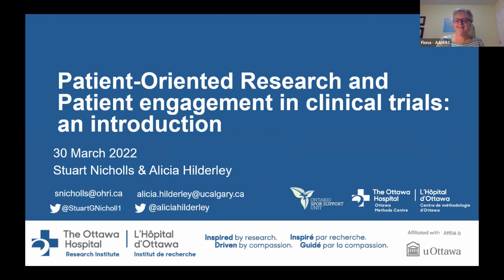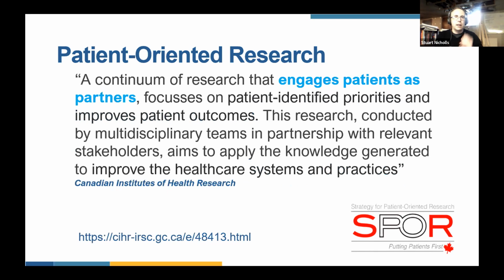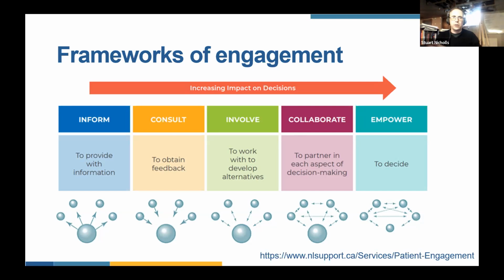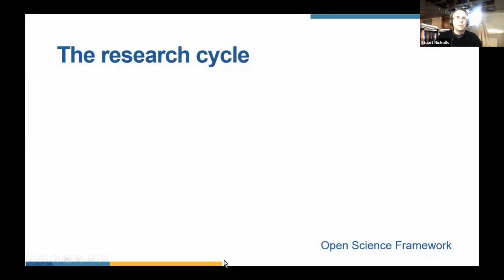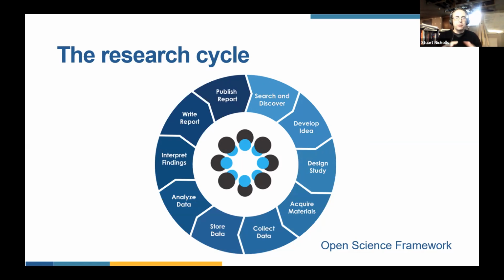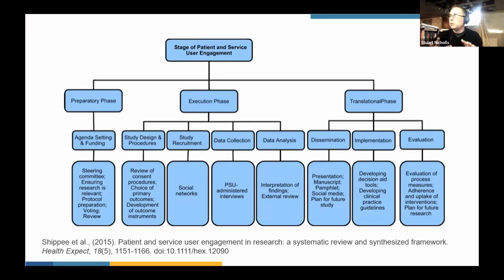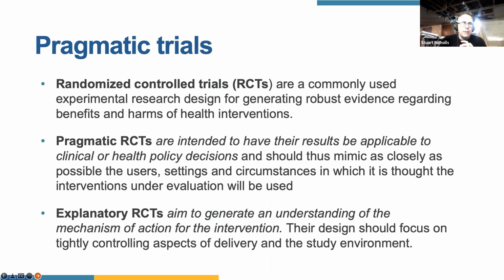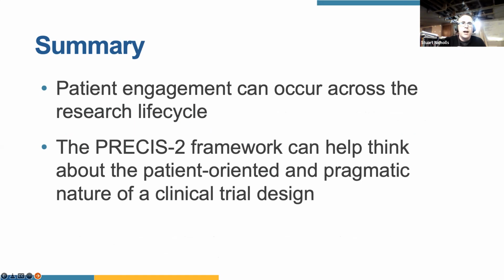Patient Oriented Research and Patient Engagement in Clinical Trials An Introduction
* AAMAC webinar held on Wednesday March 30, 2022

Speakers:
1. Stuart Nicholls, PhD
Senior Clinical Research Associate & Strategy for Patient Oriented Research (SPOR) Facilitator
Clinical Epidemiology Program
Ottawa Hospital Research Institute | l’Hôpital d’Ottawa Institut de recherche
2. Alicia Hilderley  Patient at The Ottawa Hospital

At the end of this session, participants should:
* Be able to describe patient-oriented research (POR) and patient engagement (PE)
* Understand the foundational principles behind POR and PE
* Be able to examine clinical trials with respect to their degree of pragmatism and patient-centredness